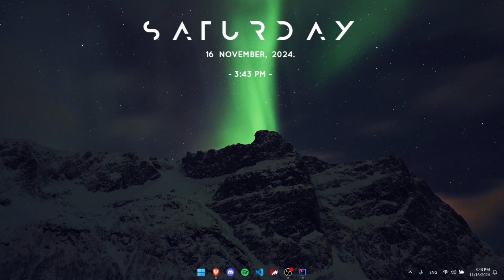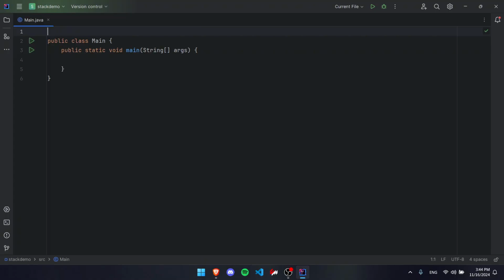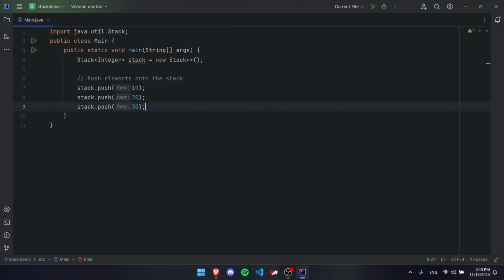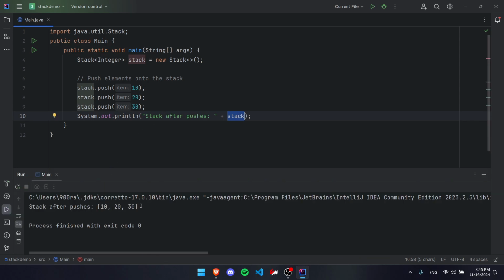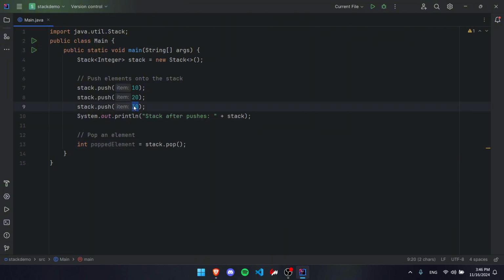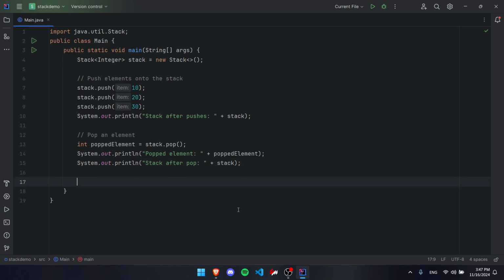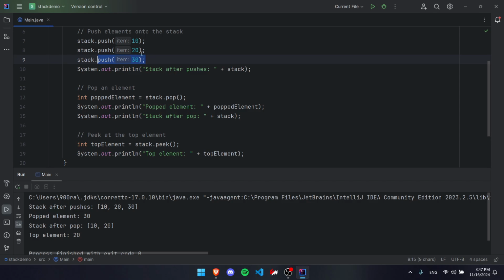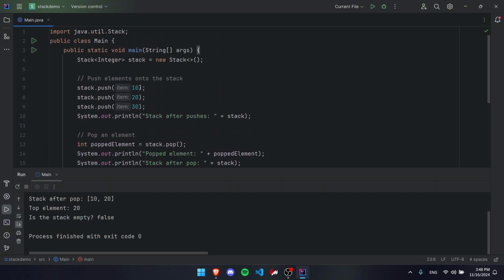Stacks in JAVA | (simple & easy)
In today's video, I will be showing you how to use Stacks in Java!